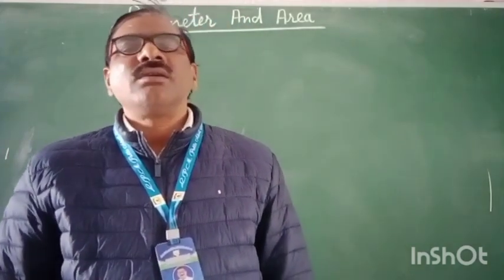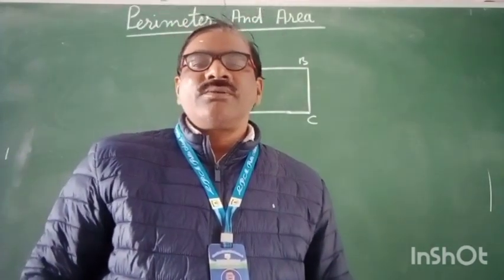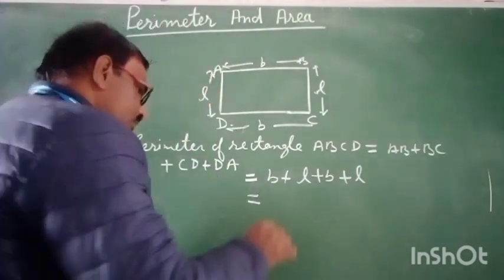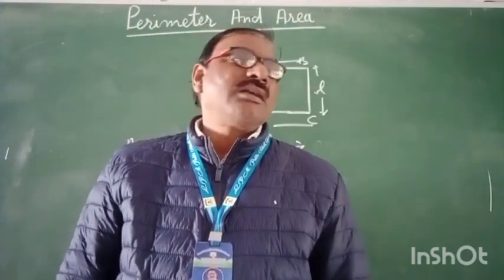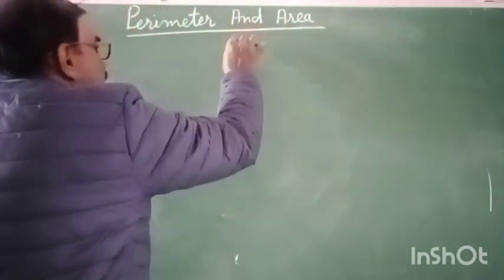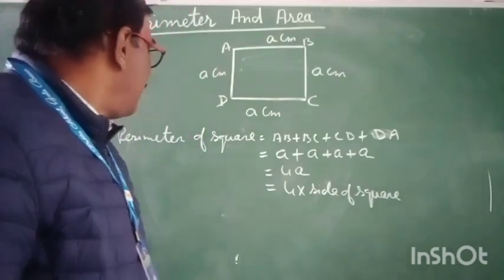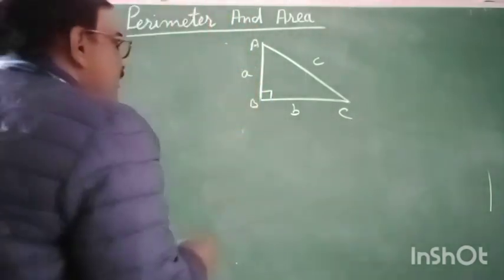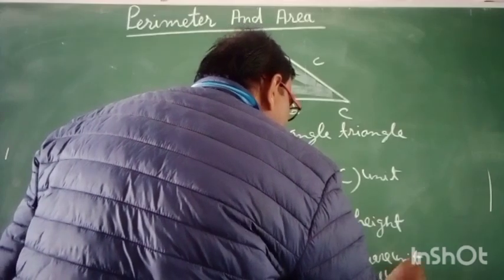Perimeter and area